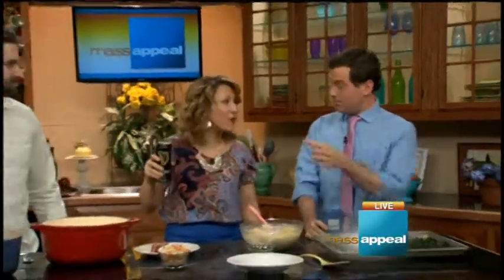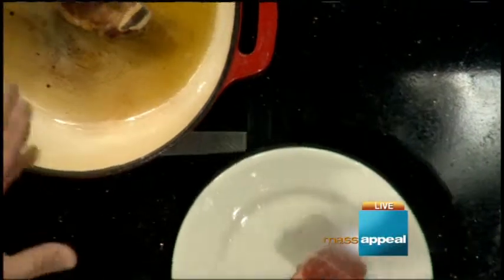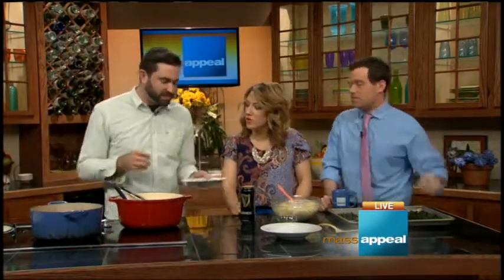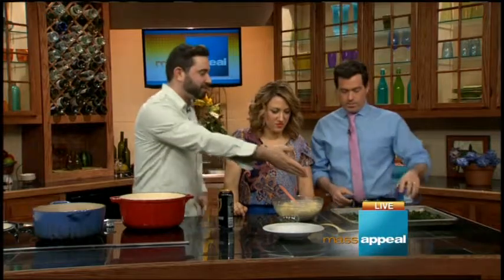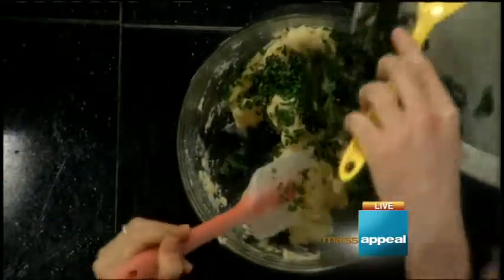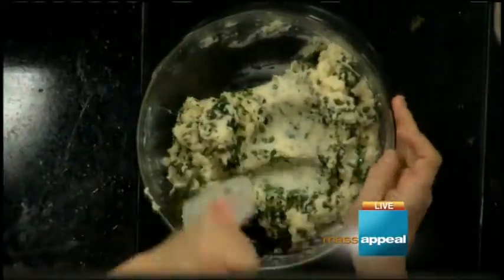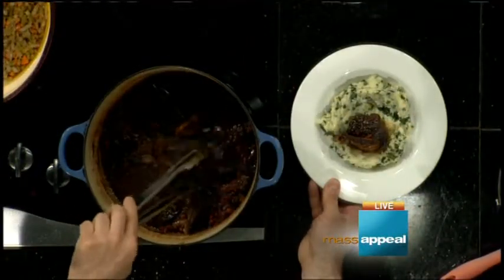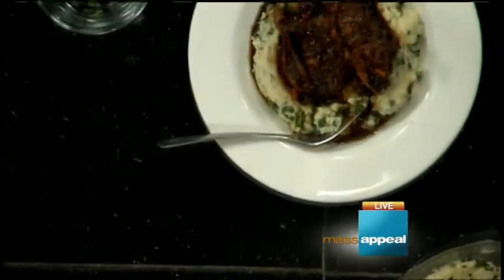Guinness braised short ribs and mashed potatoes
Celebrate St. Patrick's Day with some delicious Irish recipes! Blogger Dan Whalen from TheFoodInMyBeard.com showed us how to make Guinness braised short ribs and herbed mashed potatoes.